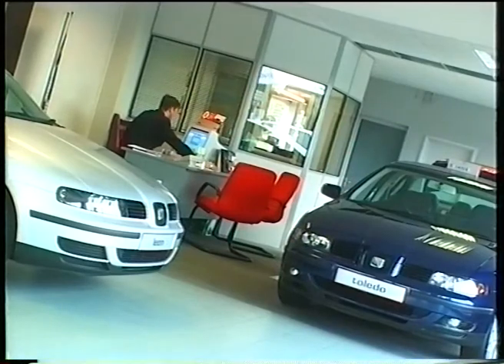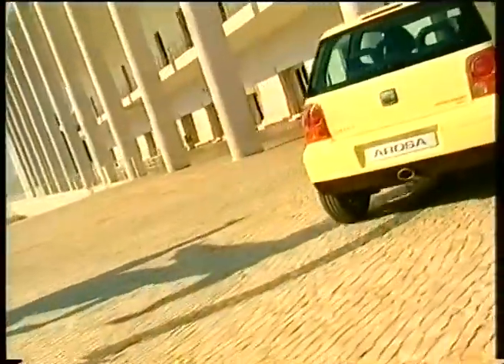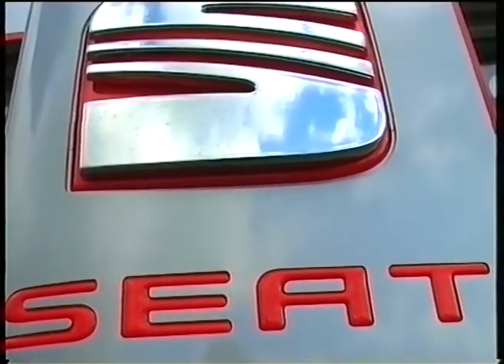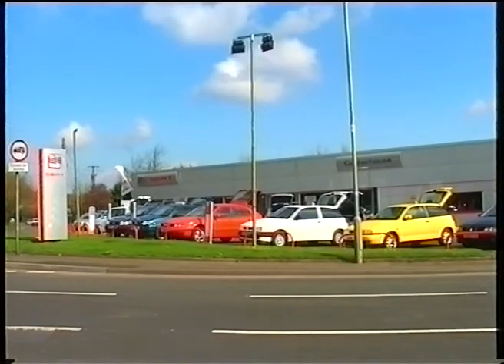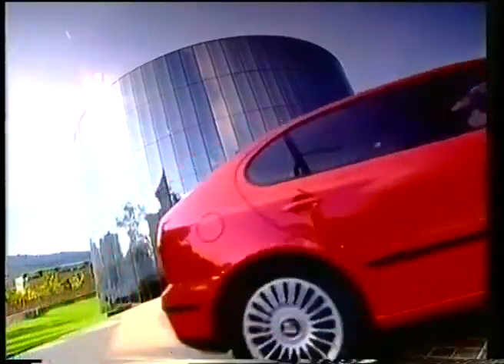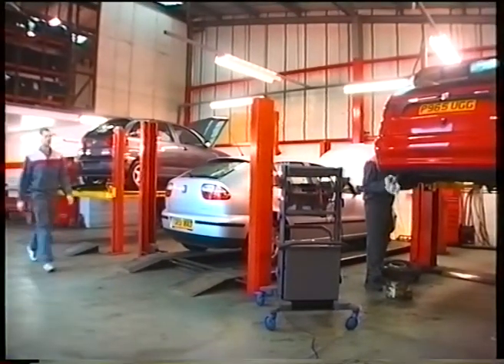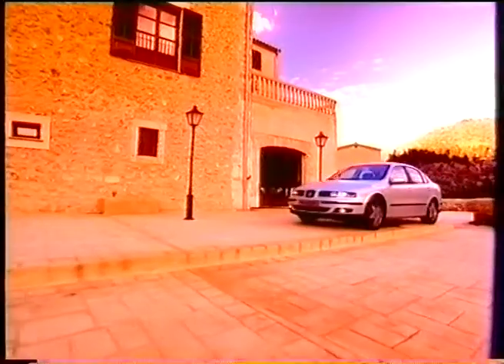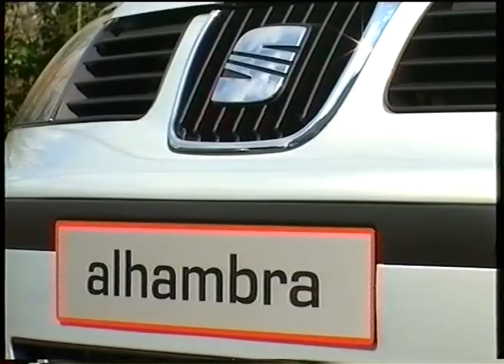CORNERHOUSE GARAGE 2002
On Local TV in 2002, Cornerhouse was featured in a video describing there activities as a Seat Dealer for the Oxford Area.
 Pat Minns Sales Director talks about there service.